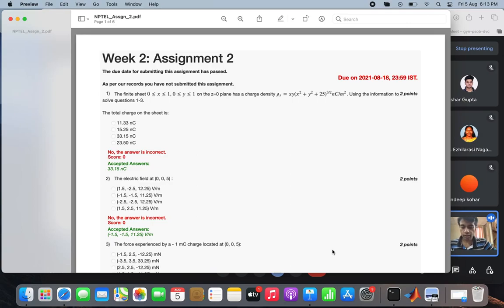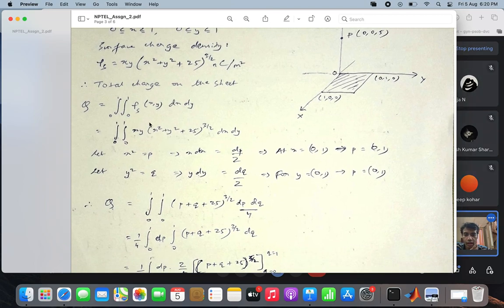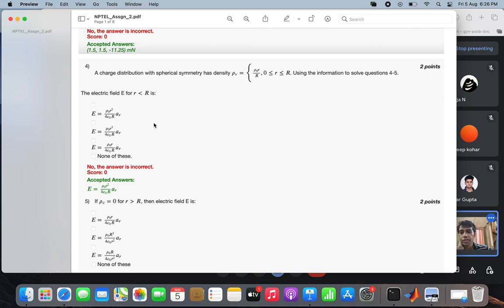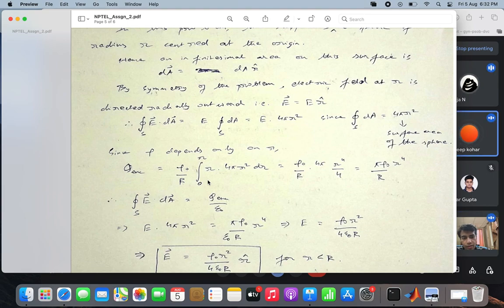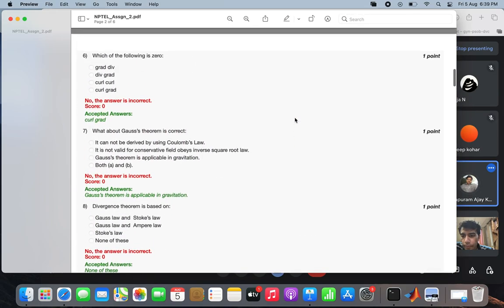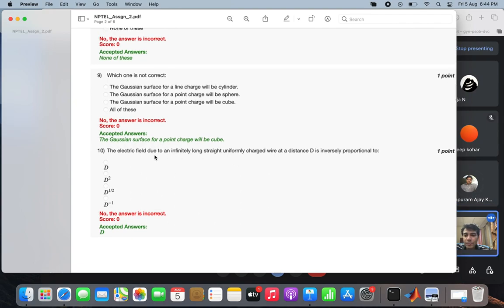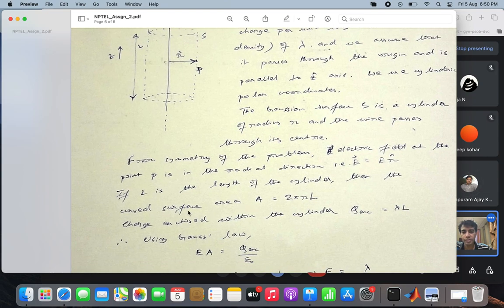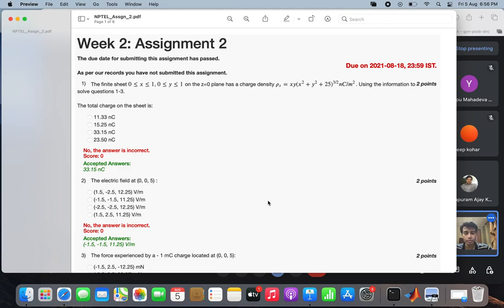EE69 Assignment 2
NPTEL course EE69 (Electromagnetic Theory) Weekly Discussion Session 2